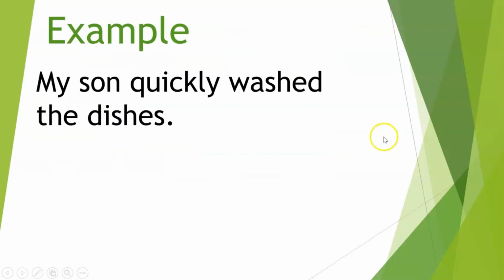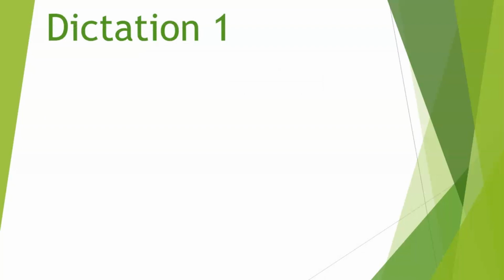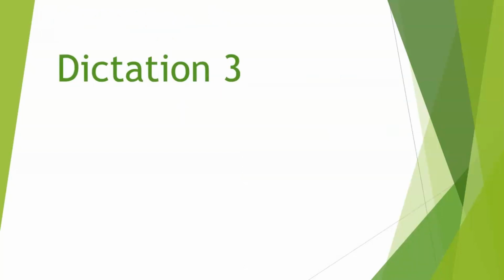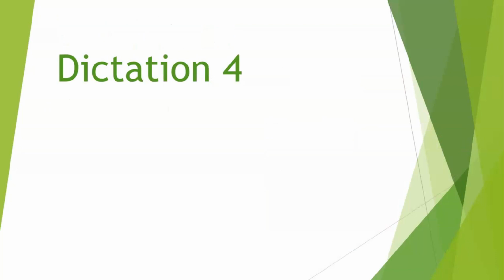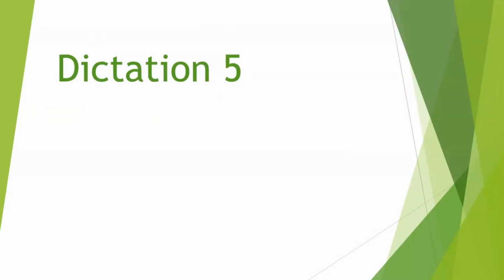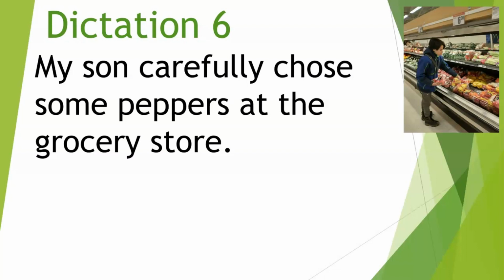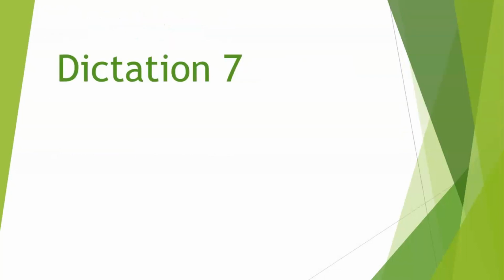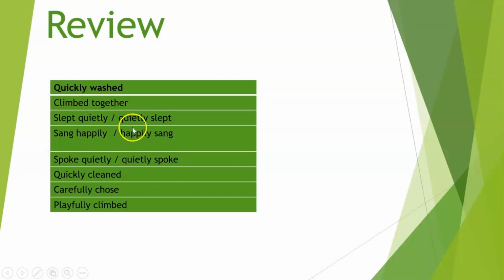English Listening practice: Beginner Dictation 61 (Parts of Speech: Adverbs)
hank you for watching this video! Please leave a message or question if you'd like.